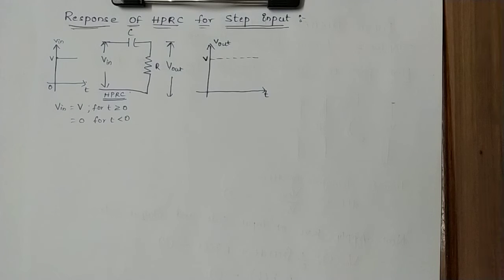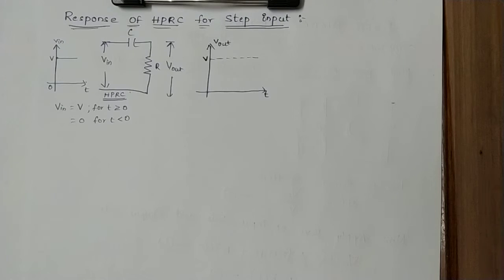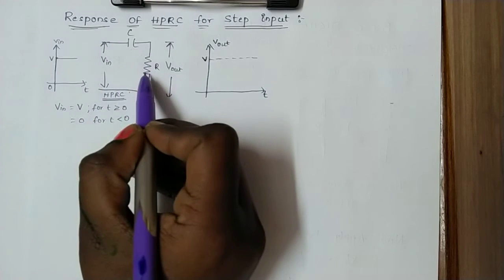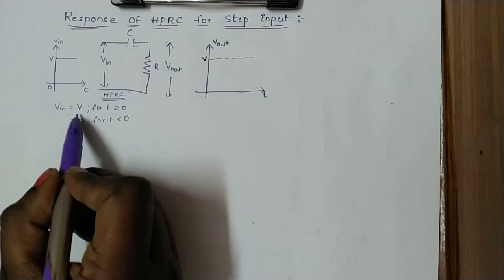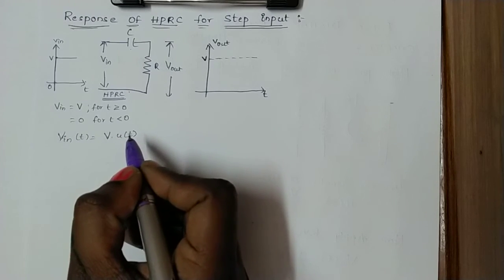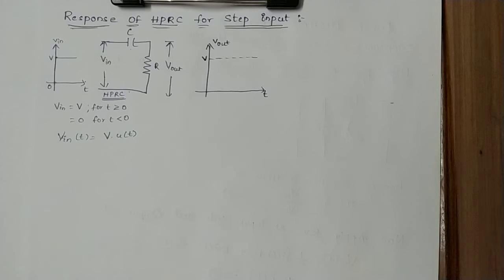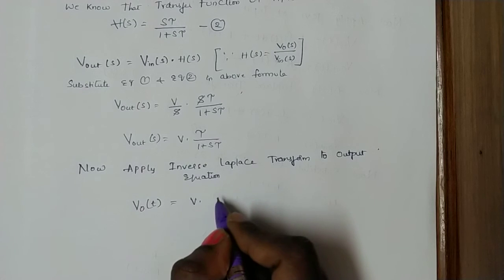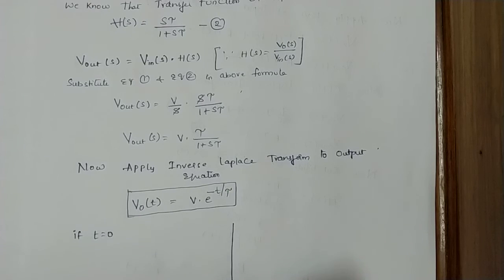HPRC FOR STEP INPUT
THE RESPONSE OF HIGH PASS RC CIRCUIT FOR STEP INPUT